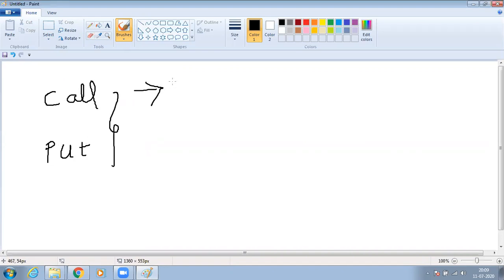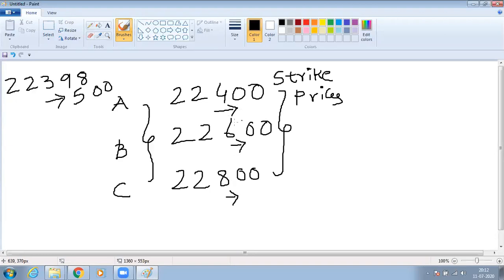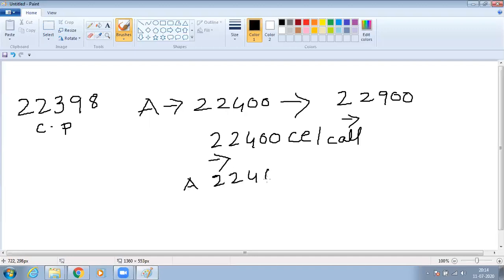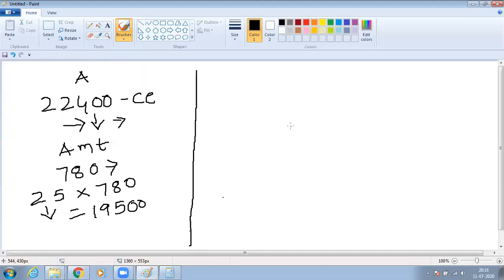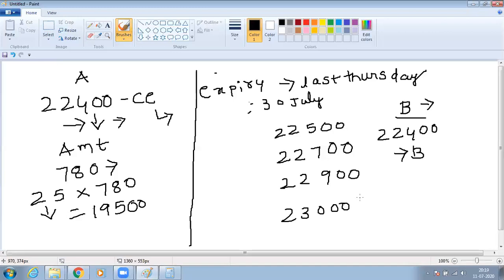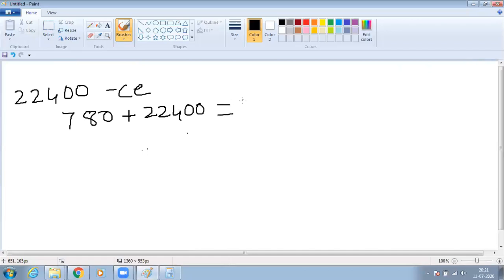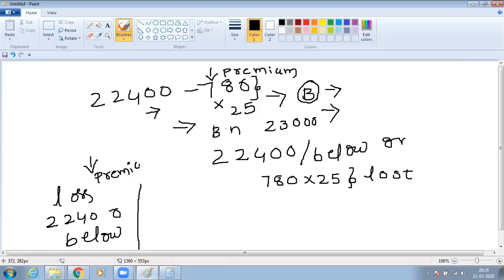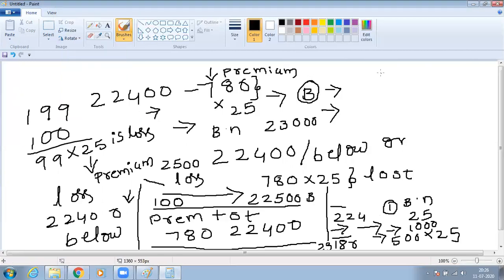Bank Nifty Call Option||Derivatives||Trading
In this video I have explained how to trade bank nifty call options